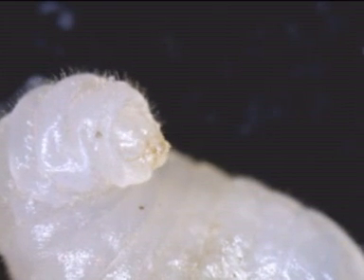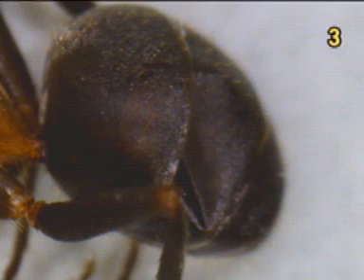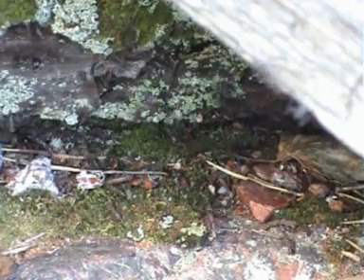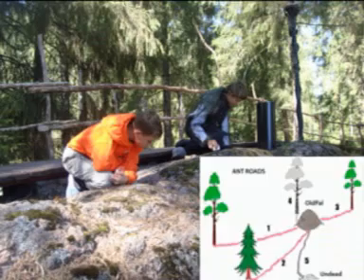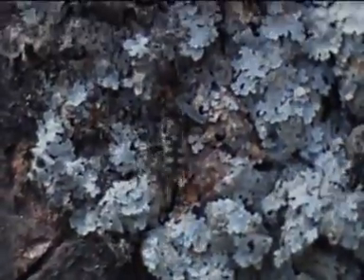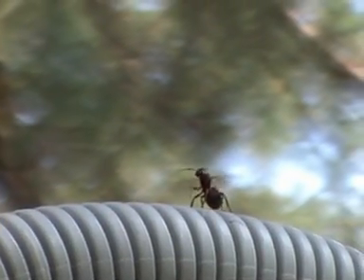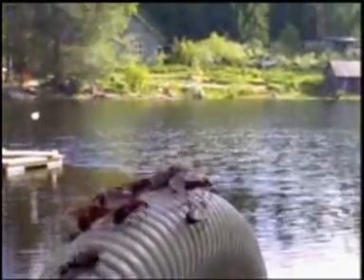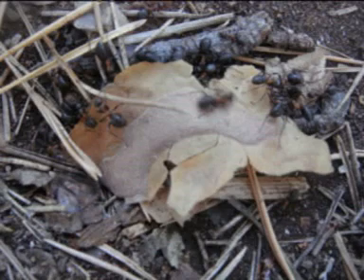Formica rufa Ants: Everyday Life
Formica rufa ants built their nest on a rock at the bank of Bolshoye Lesnoye Lake, Leningrad Region.